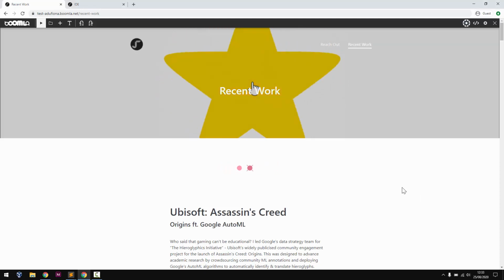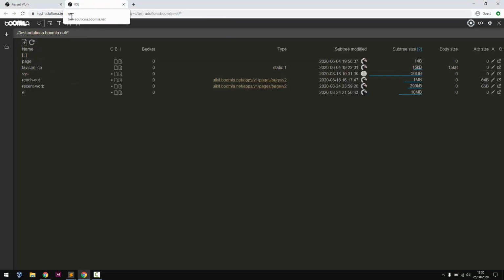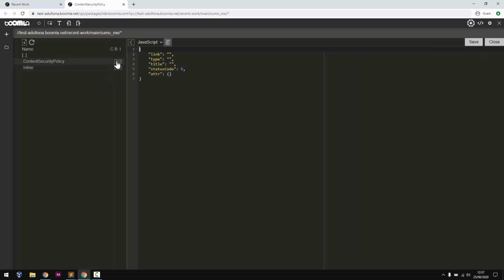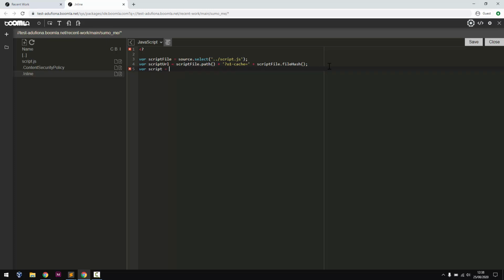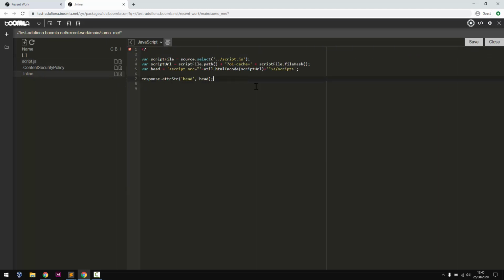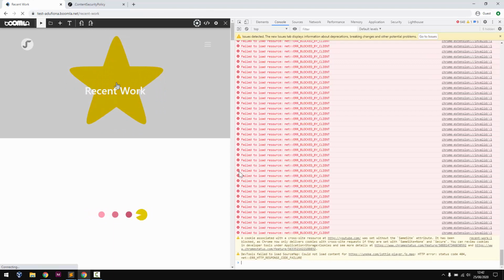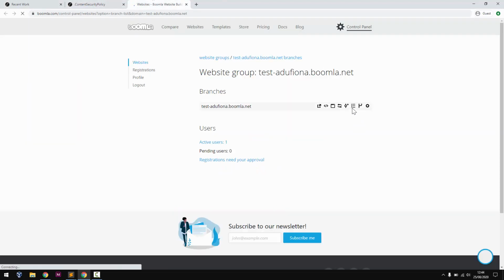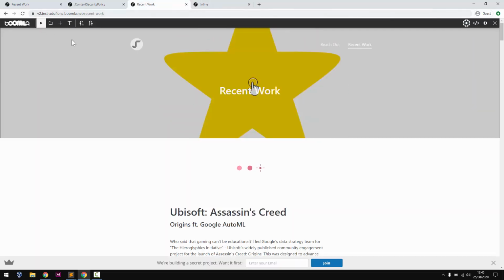Debug sumo script integration - Boomla Website Builder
I was asked to debug a Sumo script integration on a website. In these cases the trick is usually to 1) make sure the script is injected and runs, 2) to make sure the Content-Security-Policy rules are set up correctly and you can see them on the HTML response.

In this case I show 2 solutions, one with the sjs-4e engine that is more of a generic solution, and one with the html-1 engine that is simpler and sufficient in this case.